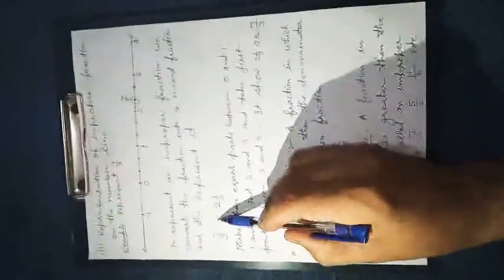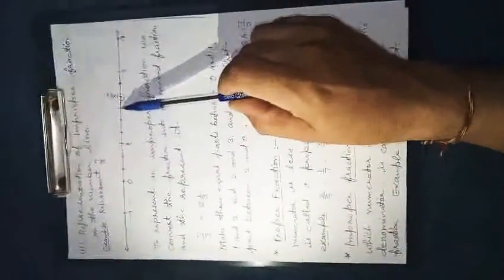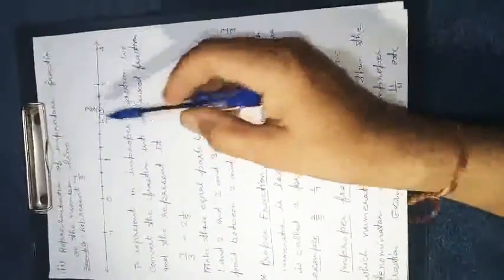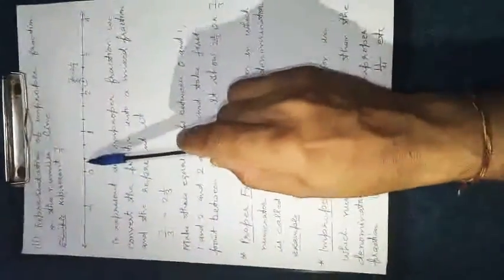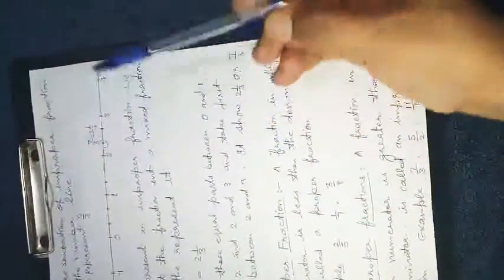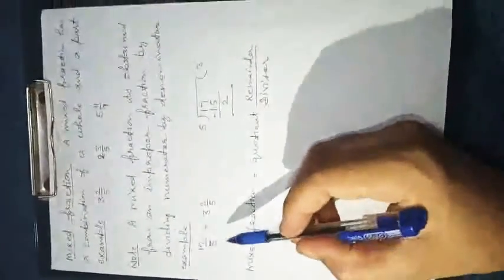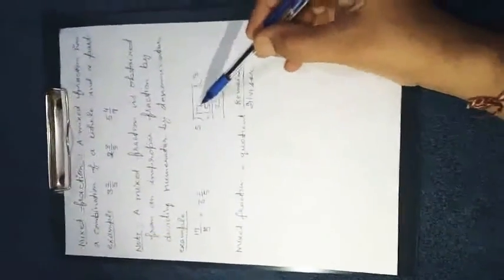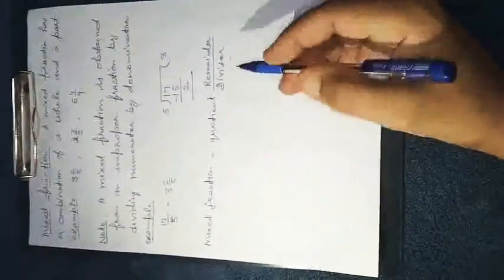FRACTION , FRACTIONS ON THE NUMBER LINE, TYPES OF FRACTION.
Please🙏